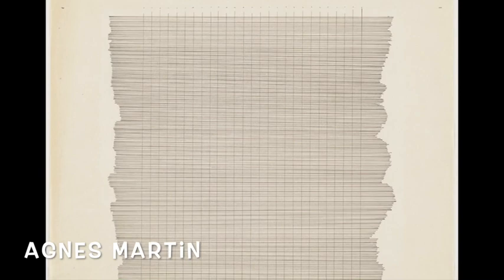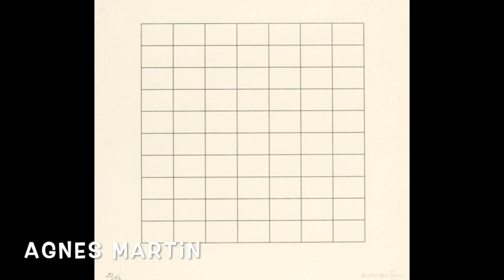Art with Mr. Lynch: Zentangles!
In this video, Mr. Lynch instructs you on how to make a Zentangle!  What kind of patterns will you use?